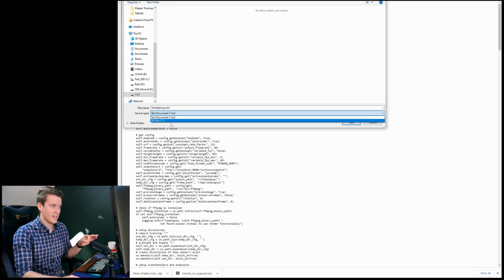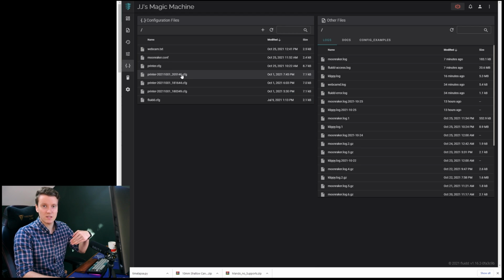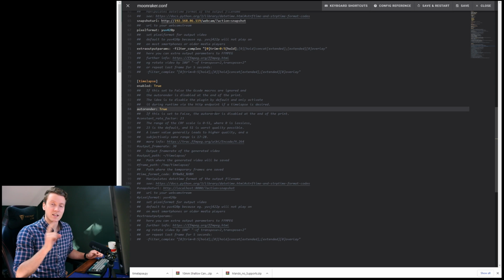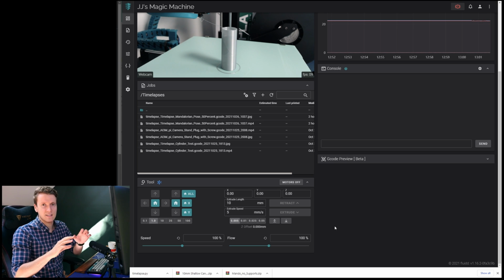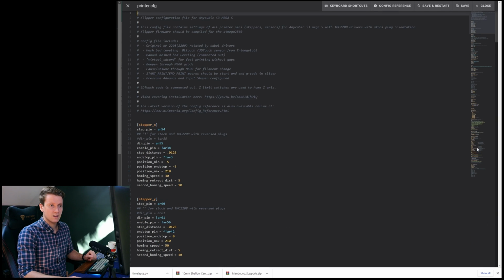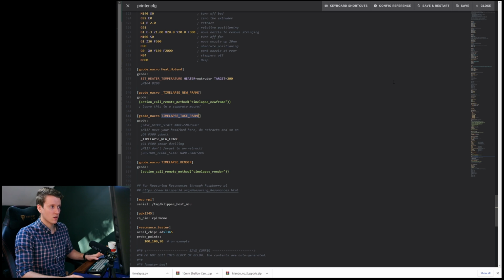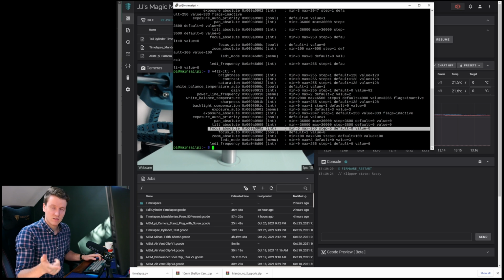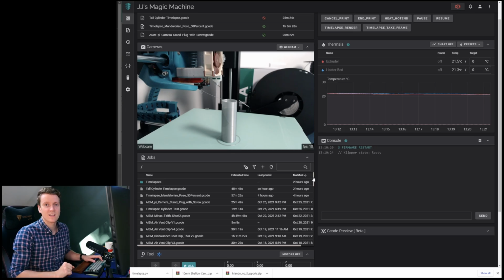Easy Klipper Timelapse Setup Tutorial | Bonus Webcam Focus Calibration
You don't need Octoprint to create timelapses anymore. I'll take you through all the steps of getting Klipper Timelapses working on Fluidd or Mainsail. I also have some tips for calibrating your webcam focus and settings at the end.

Webcam I am using

I love 3D printer timelapses. They were the reason I wanted to get a 3D printer initially, but since I switched to Klipper and Fluidd I had to give them up. Now I got it all configured and working, and you can too be creating amazing timelapses. This guide should work on Mainsail as well as Fluidd.

My Macros I am using: (I was able to calibrate good results with moving the print head away)
[firmware_retraction]
retract_length: 6
#   The length of filament (in mm) to retract when G10 is activated,
#   and to unretract when G11 is activated (but see
#   unretract_extra_length below). The default is 0 mm.
retract_speed: 25
#   The speed of retraction, in mm/s. The default is 20 mm/s.
unretract_extra_length: 1
#   The length (in mm) of *additional* filament to add when
#   unretracting.
unretract_speed: 10
#   The speed of unretraction, in mm/s. The default is 10 mm/s.
[gcode_macro _TIMELAPSE_NEW_FRAME]
gcode:
 {action_call_remote_method("timelapse_newframe")}
 ; leave this in a separate macro!

[gcode_macro TIMELAPSE_TAKE_FRAME]
gcode:
  G10
  SAVE_GCODE_STATE NAME=SNAPSHOT
  G1 X175.0 F10000
  G1 Y100.0 F10000
  G4 P500 ;dwell
  M400    ;clear buffer
  _TIMELAPSE_NEW_FRAME
  G4 P250 ;moar dwelling
  M400
  RESTORE_GCODE_STATE NAME=SNAPSHOT MOVE=1
  G11

[gcode_macro TIMELAPSE_RENDER]
gcode:
  {action_call_remote_method("timelapse_render")}

[gcode_macro TOGGLE_LEDLIGHTS]
gcode:
  SET_PIN PIN=LEDlights VALUE={(not printer['output_pin LEDlights'].value)|int}

The gear I use:

3D Printer
Favorite Teal Filament

Nifty 50 Lens
Great Camera Bag

Chapters:
00:00 - Intro
00:06 - Timelapse Examples
00:13 - Works With Fluidd or Mainsail
00:49 - Moonraker GitHub
01:24 - WinSCP
02:40 - Configure webcam.txt
03:11 - Configure moonraker.config
06:28 - Macros in printer.cfg
07:24 - Configure Slicer (Cura)
08:03 - Calibrating Webcam Focus and settings
10:36 - Extra Tips
11:31 - Outro
11:55 - Benchy Timelapse